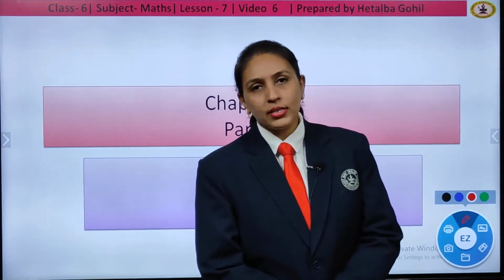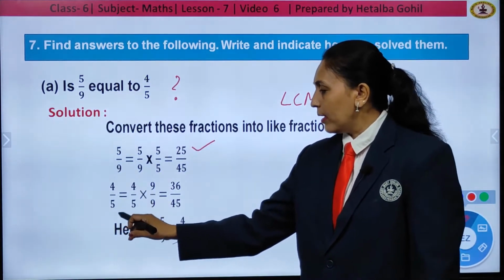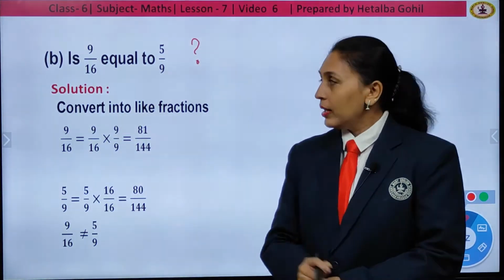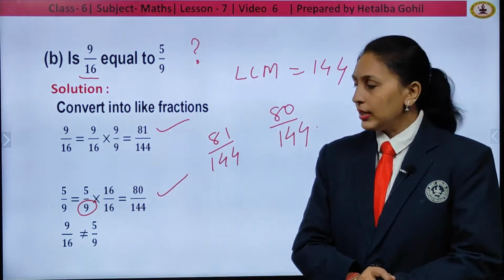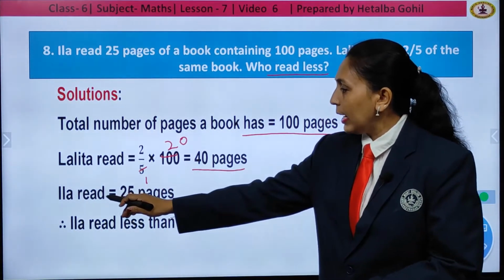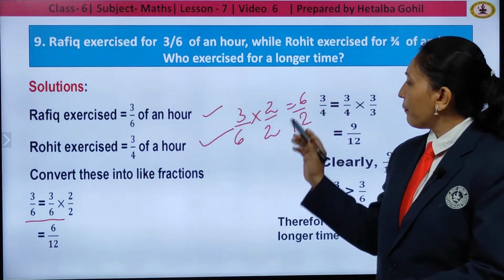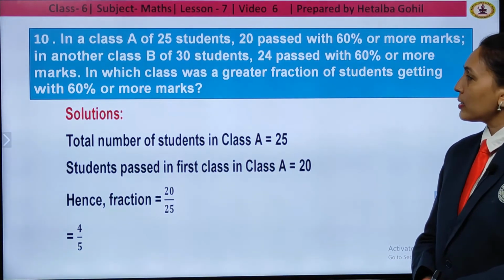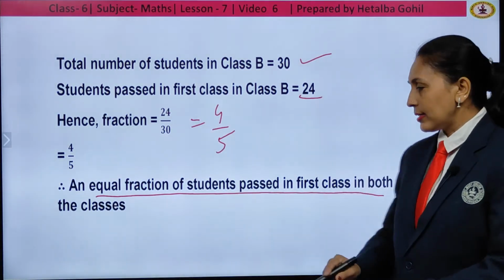Fractions | Ch 7 P6 | MATHS | Std 6 | Mrs. Hetalba Gohil